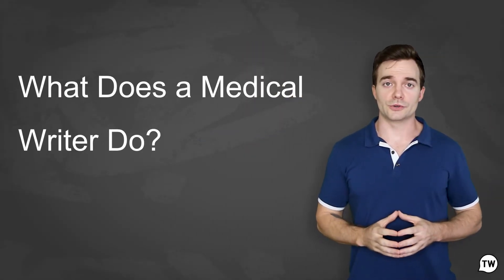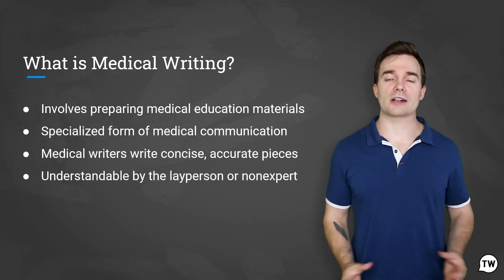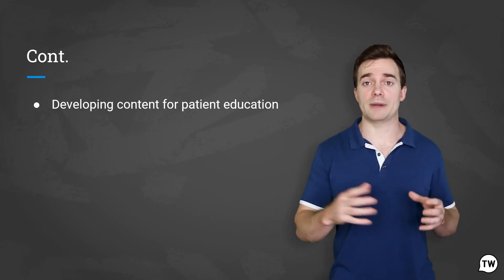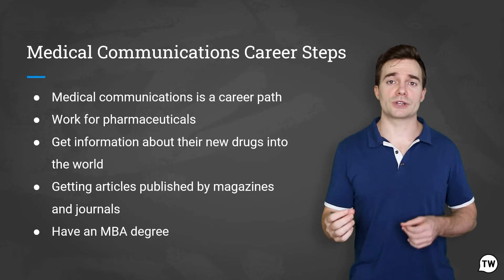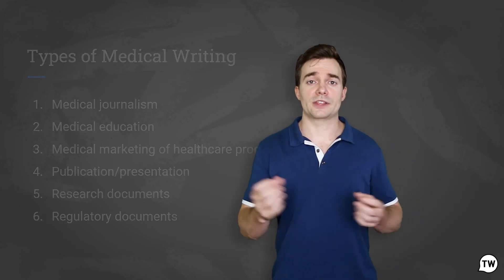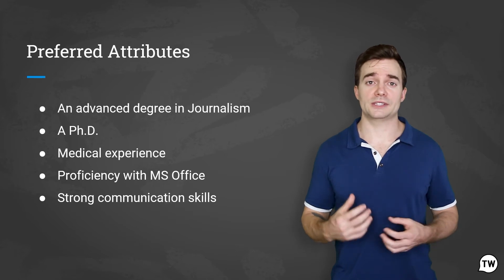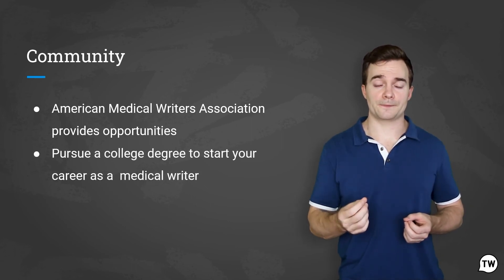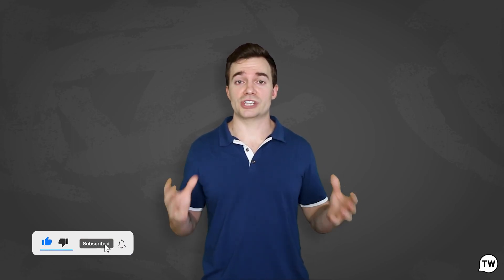What Does a Medical Writer Do?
If you're interested in learning more about medical writing, then download our syllabus to the technical writing courses that we provide on Technical Writer HQ

A medical writer is a person who creates high-quality educational materials on healthcare topics. A medical writer is often called upon to write medical journal articles, book chapters, and patient leaflets.

Typically their work involves using scientific material for popular consumption. More importantly, you will see a medical writer translate medical information into easy-to-understand language for patients before undergoing surgery or treatment plans.

Additionally, medical writing involves covering different aspects of healthcare; people involved in this field educate the general audience about healthy lifestyle choices and the importance of exercise, etc.

Medical writing is a very diverse field. One medical writer might be tasked with developing content for patient education, while another may write for medical journals, such as those about oncology, biotech, and pharma disciplines.

Therefore, medical writers must be familiar with medical terminology, work with medical professionals, and have a thorough understanding of medical science procedures and principles. They are employed by pharmaceutical companies, biotech companies, medical device manufacturers, medical editing firms, and more. Usually, they are tasked to write about clinical trials, new drugs, documents for the pharmaceutical industry, and medical education brochures. For instance, a medical writer may be paid to write an instructions manual for a medical device. That is just one example. There are several other outlets where you can see a medical writer in action.

If you enjoy writing about technical subjects and have a knack for condensing complex information, a career in technical writing might just be for you. As a growing field, the demand for technical writers is at an all-time high. If you’re interested in this career path and would like to know how to become a technical writer, keep reading.

In this guide, we’ll provide a crash course on technical writing, followed by a brief job description of a technical writer (roles and responsibilities).

Furthermore, we’ll also lay down a roadmap that anyone can take to kick-start their career in technical writing.

Want to connect with other medical writers? Join our exclusive community of medical writers

0:00 Introduction
0:50 What is Medical Writing?
2:52 Who is a Medical Writer?
5:03 Medical Communications Career Steps
5:38 Types of Medical Writing
7:32 Roles and Responsibilities
8:19 Preferred Attributes
9:10 Qualifications
9:48 Career Path
11:14 Average Salary
11:49 Typical Workday